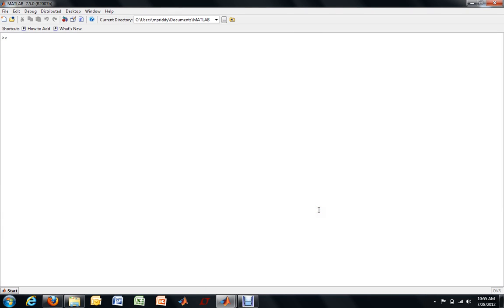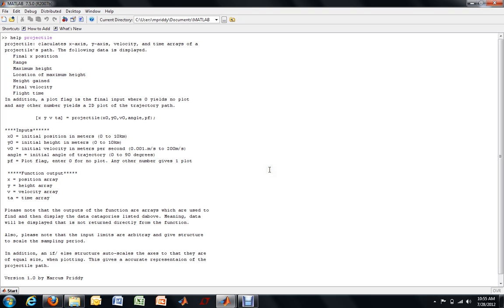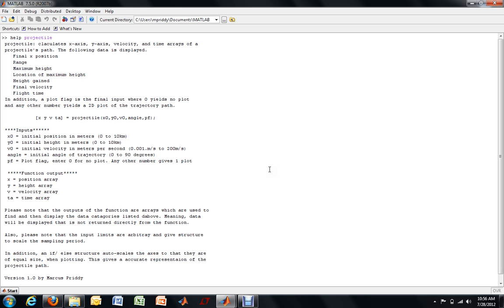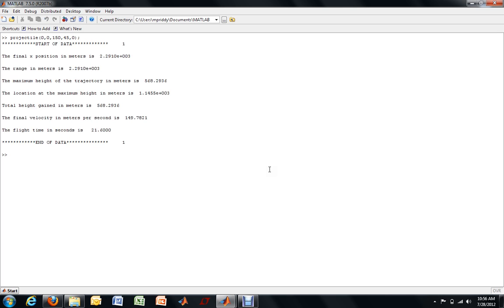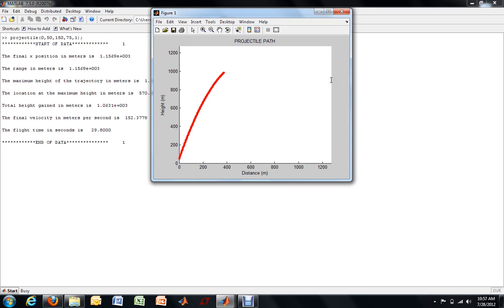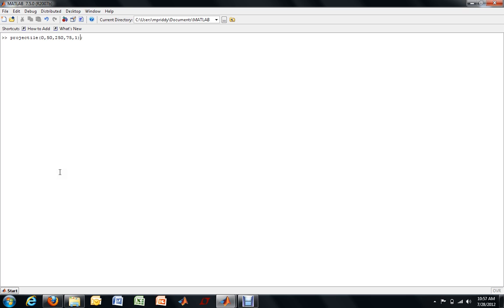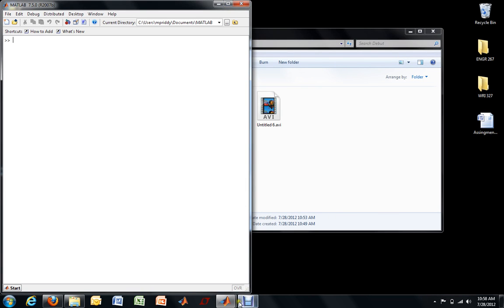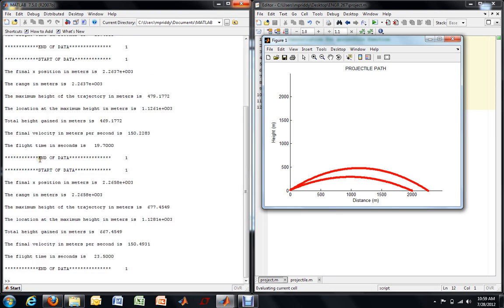projectile demo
MATLAB function demonstration